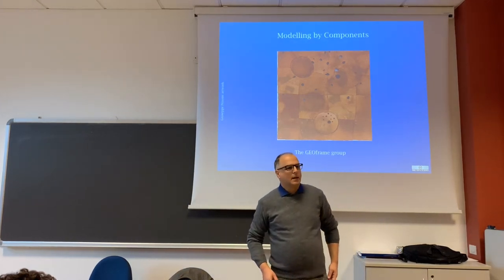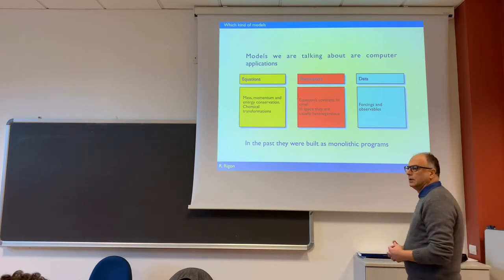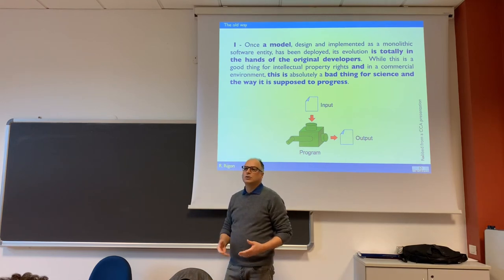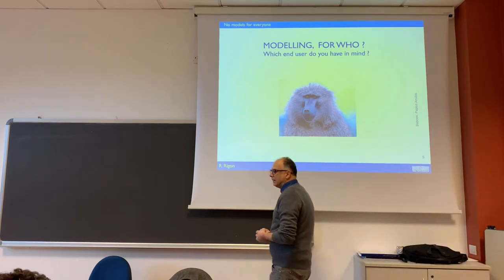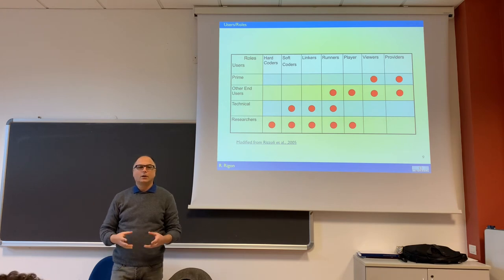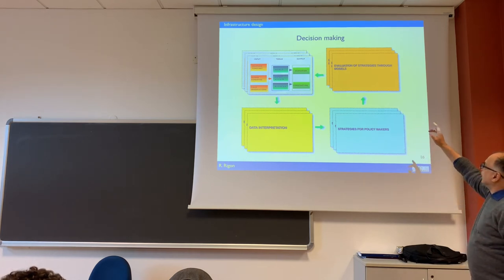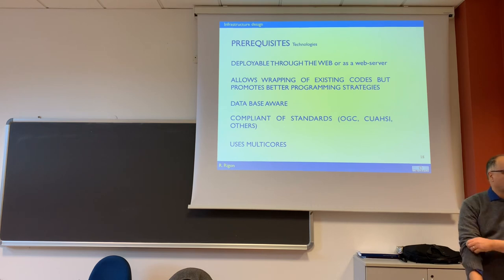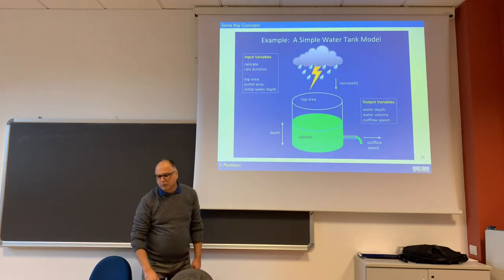GWS2020 modellingByComponents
What does it means modelling by components? Why it is useful t have a model split in components ?